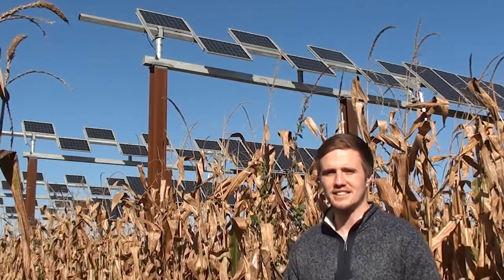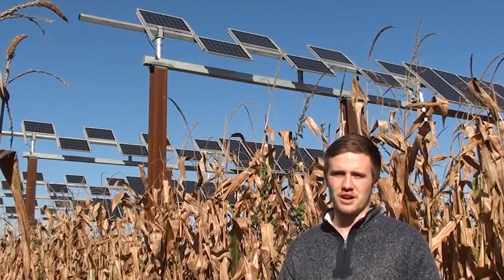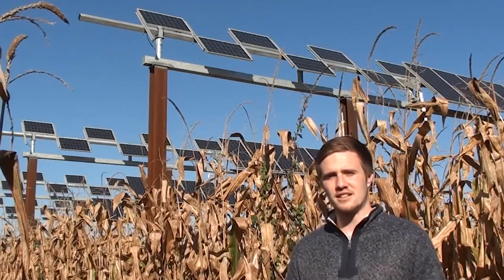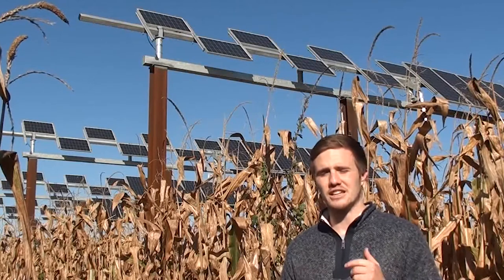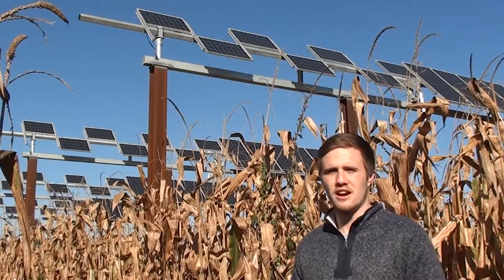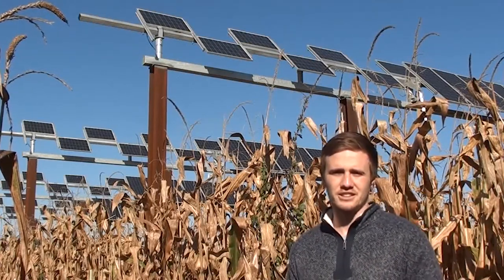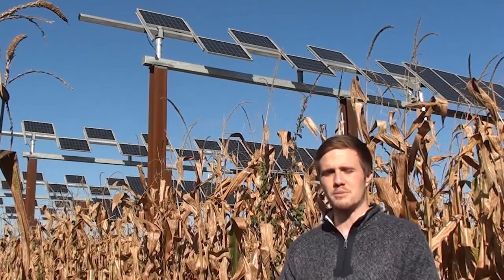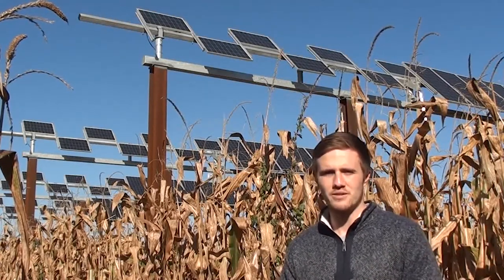The Sustainable Food, Energy, and Water NSF Research Traineeship (NRT)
Sustainable Food, Energy, and Water Systems (SFEWS) NSF Research Traineeship (NRT) is creating a sustainable system framework comprised of the analyses, fundamental scientific knowledge, technological development, and creative solutions required to synergistically harness solar energy for all three needs of Food, Energy and Water (FEW), and enable its implementation through much-needed interdisciplinary training of a next-generation workforce. We envision that all basic human needs can be produced from elements of nature—solar energy, land, air, and water—within the time scale that is commensurate with the use period.

Dr. Rakesh Agrawal, Winthrop E. Stone Distinguished Professor of Chemical Engineering
Dr. Mitch Tuinstra, Professor of Plant Breeding and Genetics; Wickersham Chair of Excellence in Agricultural Research
Primary speaker: Jonathan Turnley, 3rd-year PhD student

Davidson School of Chemical Engineering at Purdue University is committed to preparing chemical engineers to solve real-world problems. We are at the forefront of field-defining research that is regarded worldwide for its impact and significance. Our distinguished and diverse faculty include six elected members of the National Academy Engineering and a recipient of the National Medal of Technology and Innovation. Purdue Chemical Engineers solve big problems at the nano level, and strive to make, and do, everything better.